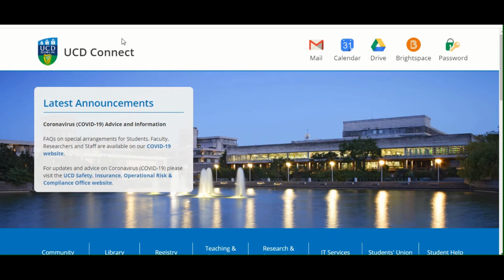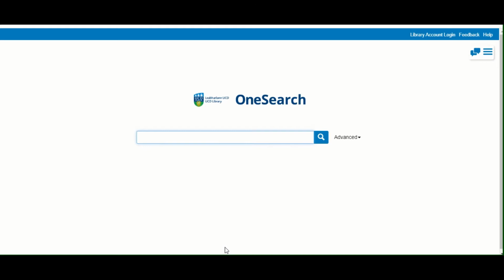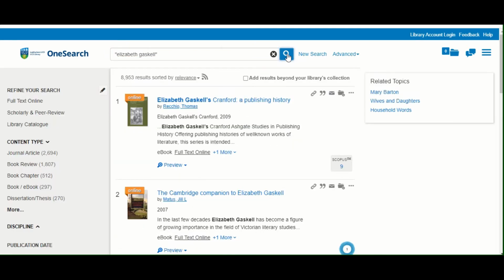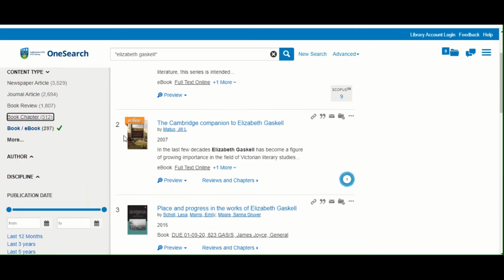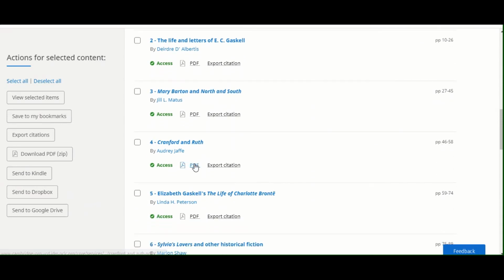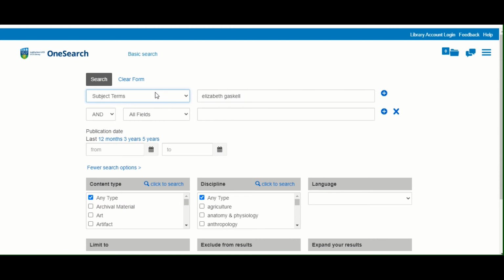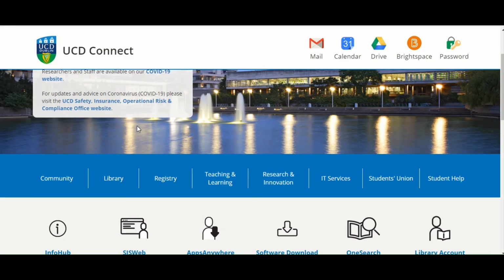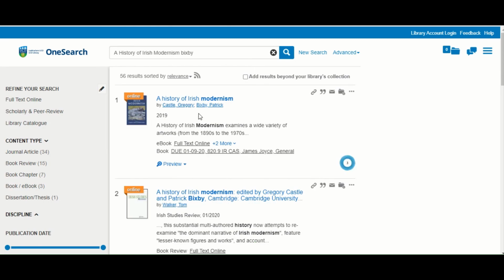How to access UCD Library eBooks remotely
This video tutorial, with Jenny Collery, UCD College Liaison Librarian for the College of Arts and Humanities, will show you how to find the ebooks you need from the Library's collection remotely.